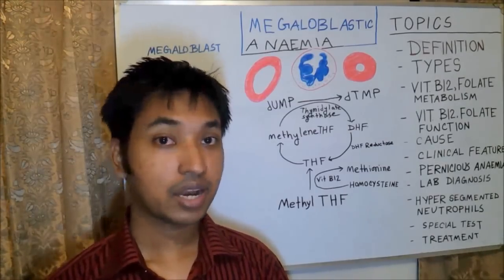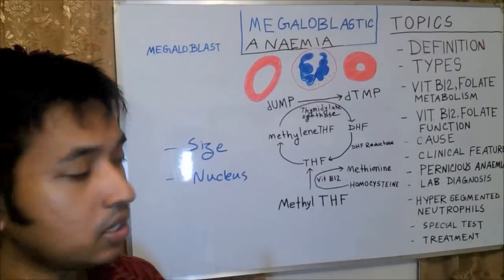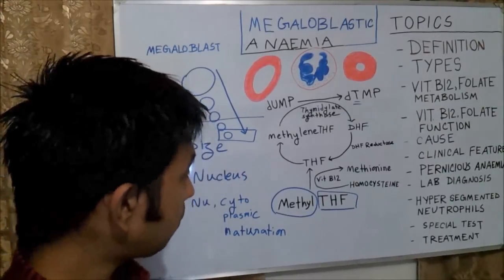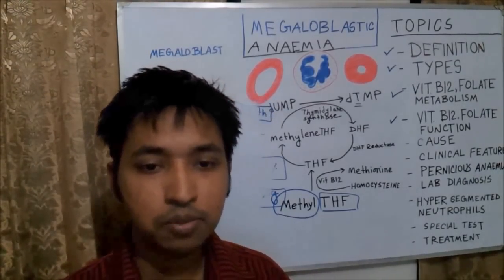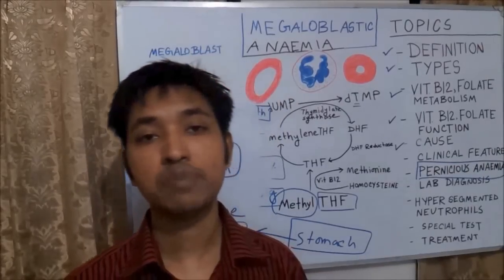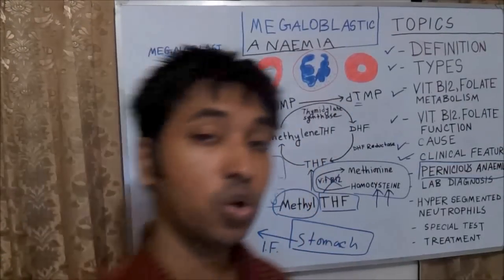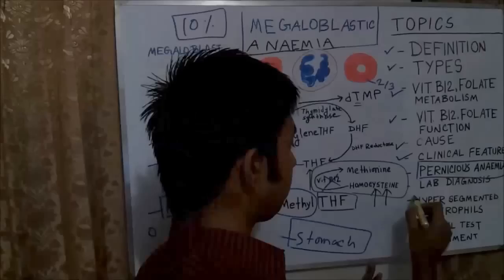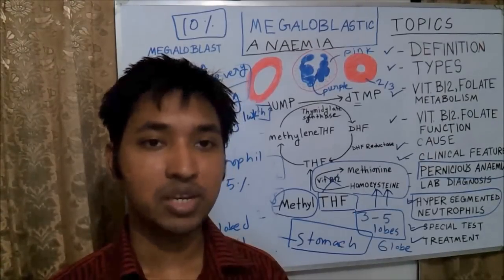Megaloblastic Anaemia: Vit B12 & Folate Deficiency Anaemia, Pernicious Anaemia (HD)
Topics Include:
-What is Megaloblastic Anaemia
-What is a Megaloblast
-Difference Between Megaloblast & Normoblast
-Types
-Vit B12 and Folate Deficiency Anaemia
-Vit B12 & Folate Metabolism
-Role of Vit B12 & Folate in DNA Synthesis
-Vit B12 Absorption
-Role of R Binder, Intrinsic Factor, Transcobalamin I & II
-Causes of Megaloblastic Anaemia
-Clinical Features of Megaloblastic Anaemia
-Pernicious Anaemia
-Lab Diagnosis
-Special Tests
-Schilling Test & Diagnosing Pernicious Anaemia
-Blood Picture
-Bone Marrow Findings
-Why Megaloblast cause Anaemia ?
-Criterias of Hypersegmented Neutrophil
-Treatment
-Dosage of Deep Subcutaneous or IM Vit B12 injection

Hope it is helpful . - Dr. Rabiul